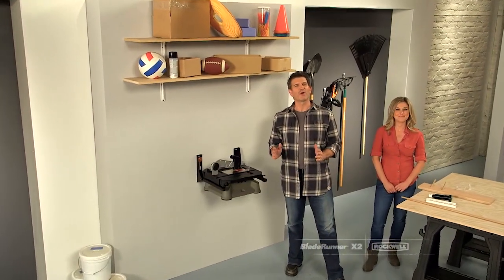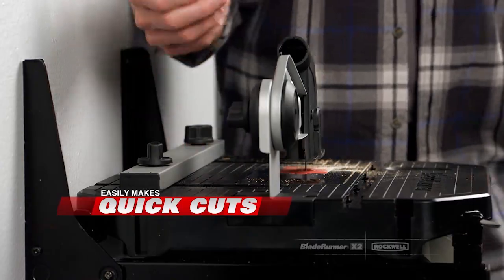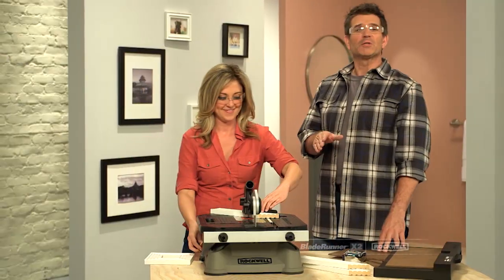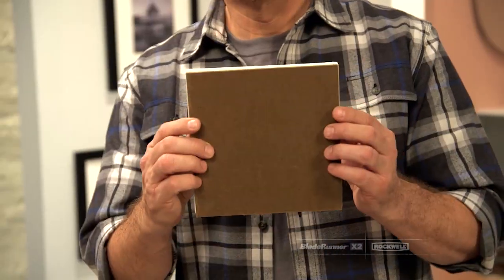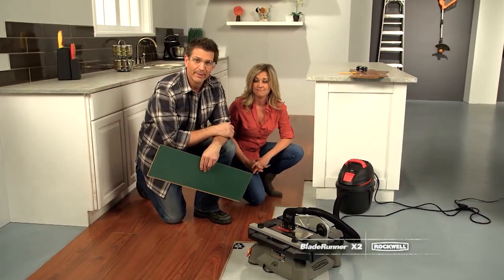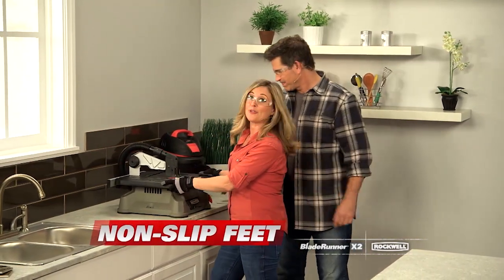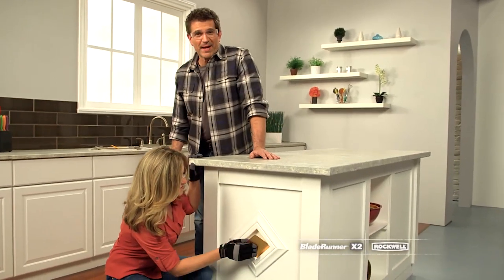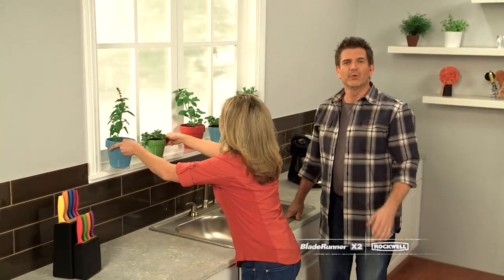BladeRunner X2 | Project Ideas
The all-new Rockwell BladeRunner X2 is the portable tabletop saw perfect for any project.